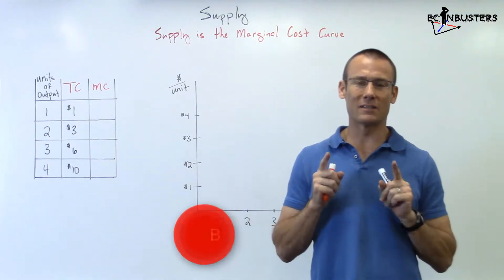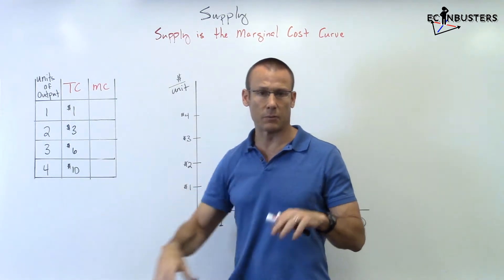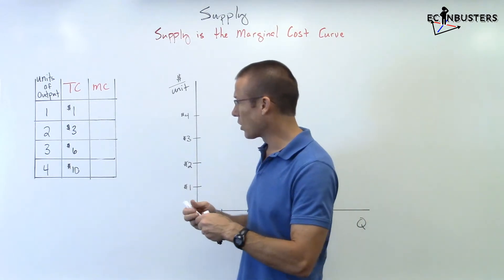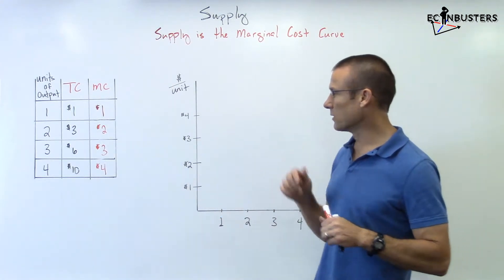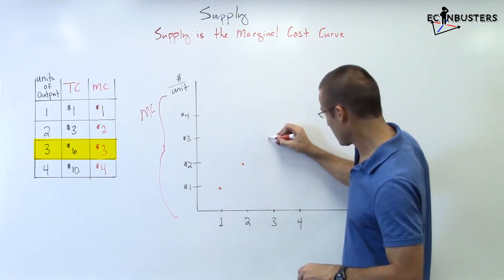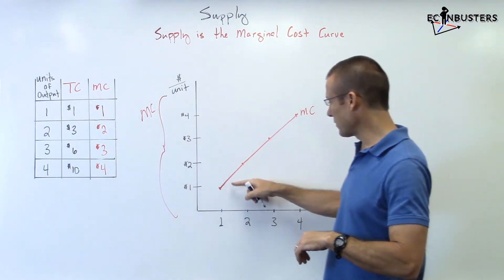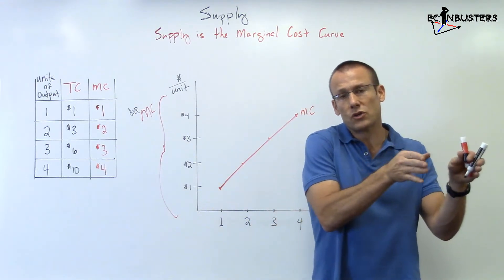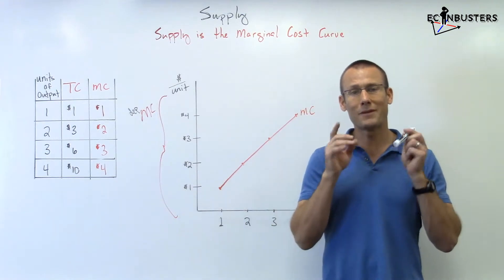The Supply Curve is the Marginal Cost Curve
Ever wondered what is the basis of the supply curve?  Well, the answer is the supply curve is the marginal cost curve.  In other words, the marginal cost of individual firms (or the horizontal sum of all market participants' marginal cost curves) is the supply curve.  This video is made for 1st year college students or AP/IB Economics students.  It focuses on foundational economic concepts.